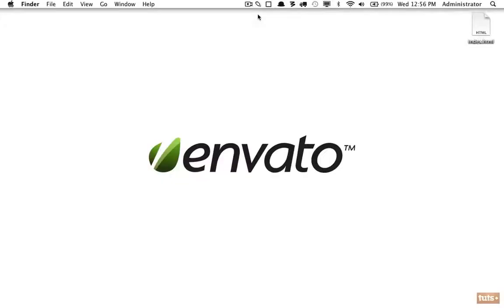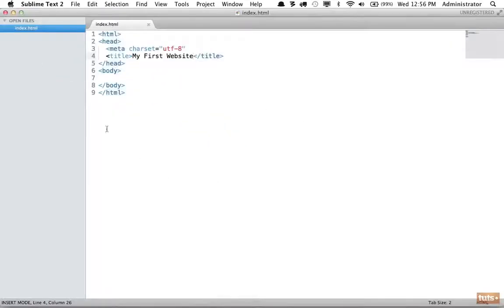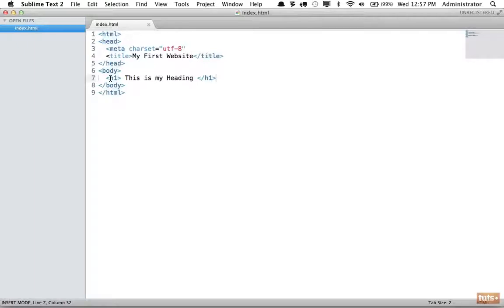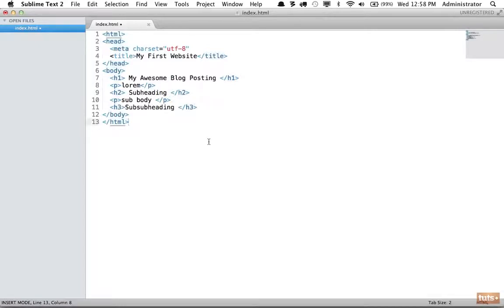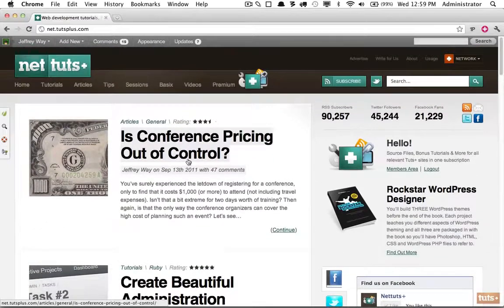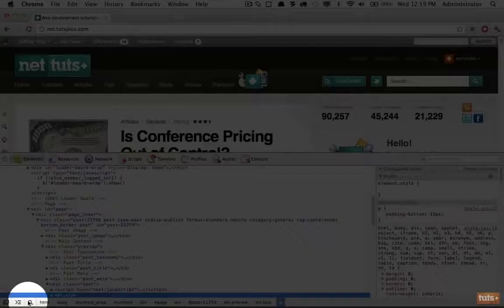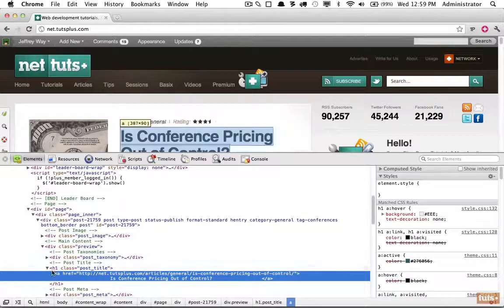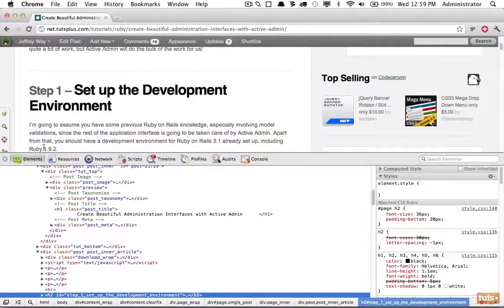Day 5 Heading Tags 30 Days to Learn HTML & CSS